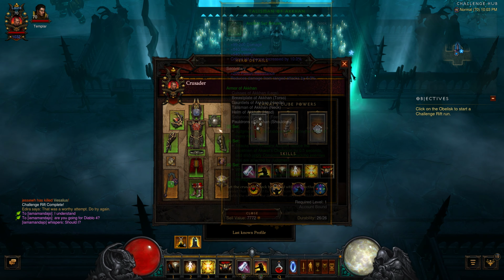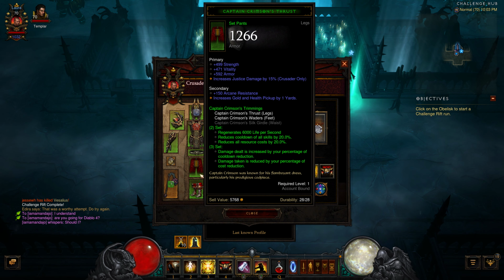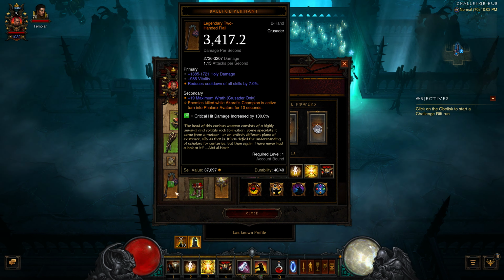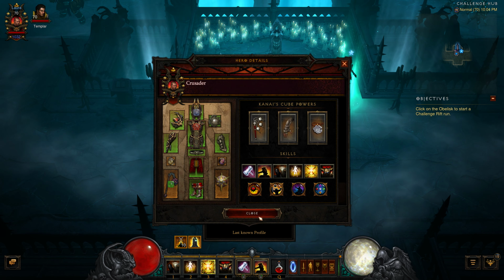Diablo III Rift Challenge 308 Europe Server EU Season 28, Took two tries, but altar pool!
Sorry my voice was killing me having to do this twice. I noticed the alter pool working over halfway through on the first run and I took a couple of wrong turns. I am sure if I get the dynamics down, this would be a lot faster rift. Unlike a lof of other runs. You need to kill trash some so you can keep your Champion power recharged. Which is not hard, also you get some really good pylons that help. Just not steed charge, but you are hard to kill. So go Jason Voorhees on a lot of monsters. Hope this helps, if you need help in game let me know!